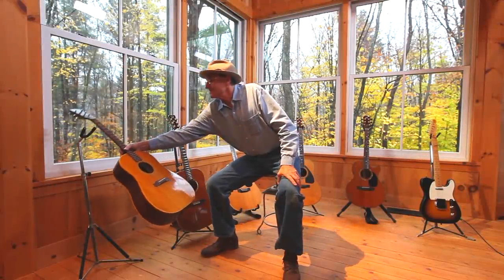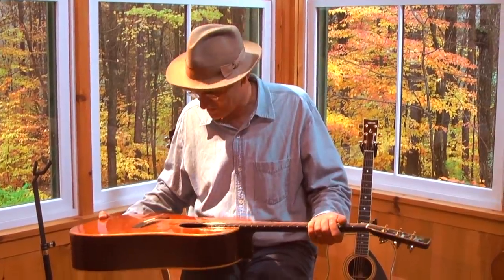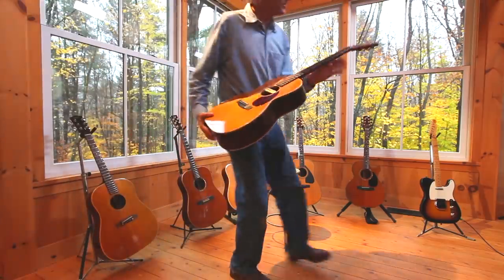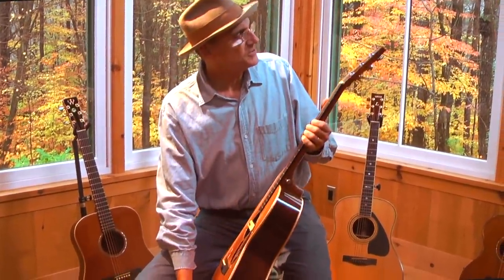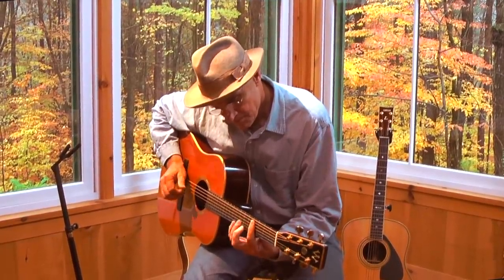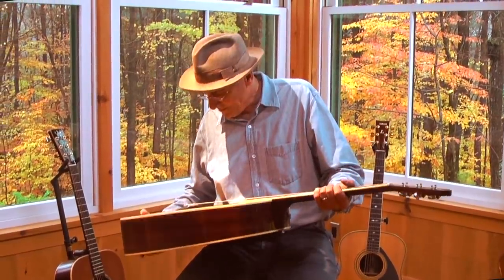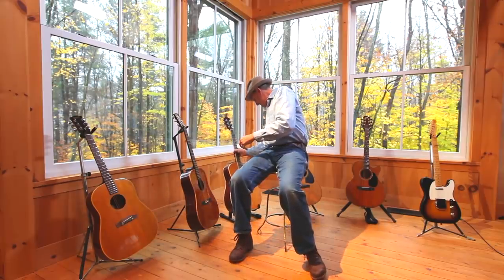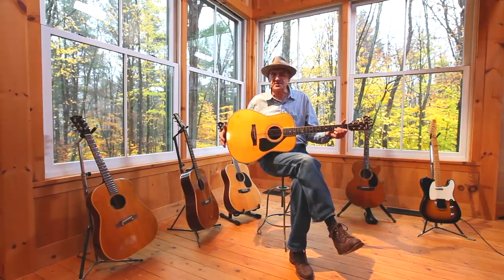James Taylor - Me & My Guitar(s) - Part 2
In 2011, James sat down at his home studio, TheBarn in the Berkshires of Western Massachusetts, with writer/director David Mirkin to give a special tour of his guitar collection which James calls "like a photo album of my life." Part 2 featured discussion includes James's Whitebook guitar (which Mark Whitebook inscribed with a design matching James's tattoo) plus a look at a Yamaha guitar James purchased in the 1980s - his first Yamaha guitar he calls "the everyman's guitar."